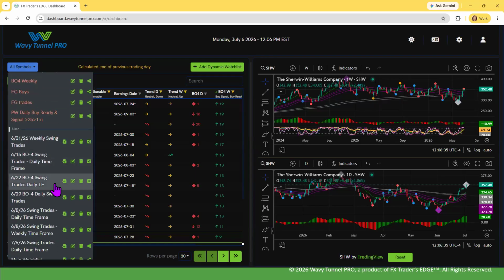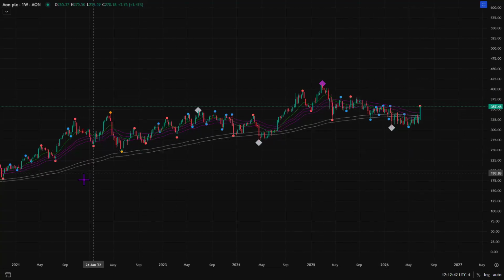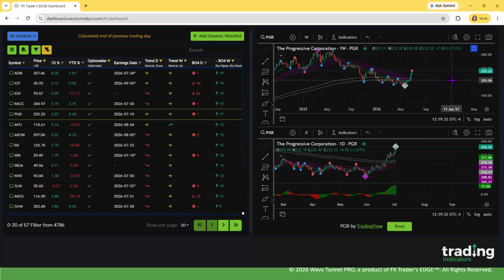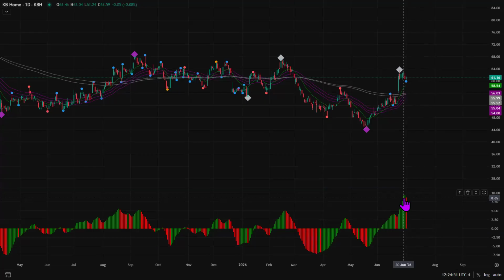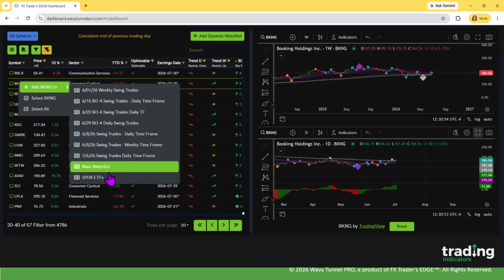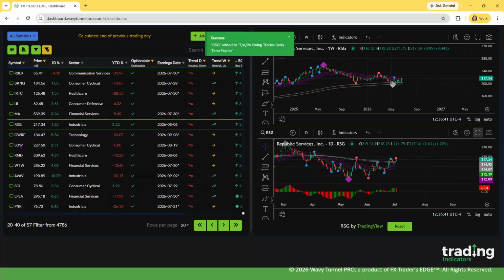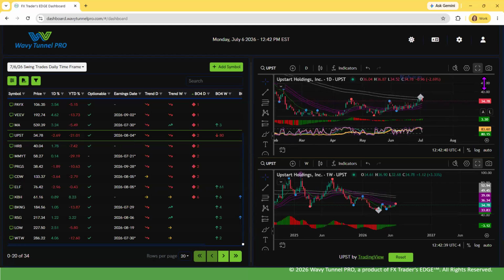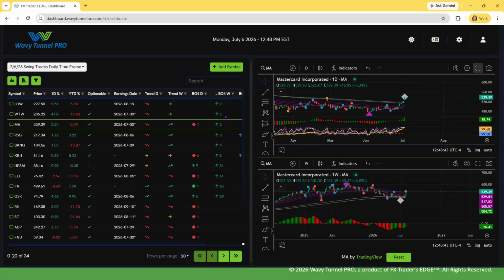Wavy Tunnel PRO Dashboard Swing Trades July 6, 2026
In this week's Dashboard Session, I used the Wavy Tunnel PRO Dashboard Scanner to run a BO-4 (Breakout Wave 4) scan across thousands of stocks. This week we looked at Daily and Weekly timeframes as well as long and short trades.

I then reviewed each chart individually using the Wavy Tunnel PRO methodology and narrowed the list down to a hotlist of 34 stocks on the Daily and Weekly timeframes that currently offer the swing trading opportunities for the week ahead.

Topics Covered:
✅ BO-4 Scan Results
✅ Chart-by-Chart Review Process
✅ 34 Stock Swing Trade Hotlist
✅ Daily & Weekly Trend Alignment

The Wavy Tunnel PRO Dashboard Scanner helps traders scan thousands of stocks, ETFs, futures, forex pairs, and cryptocurrencies to uncover trend continuation and reversal opportunities in minutes.